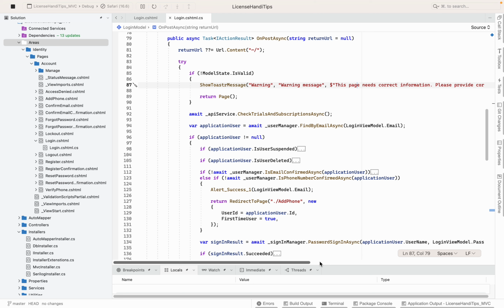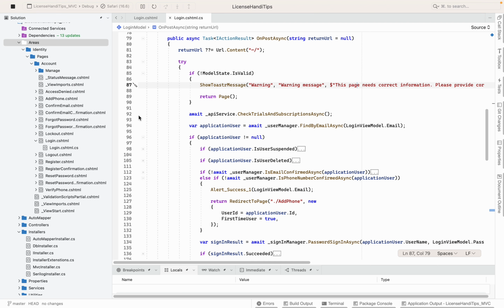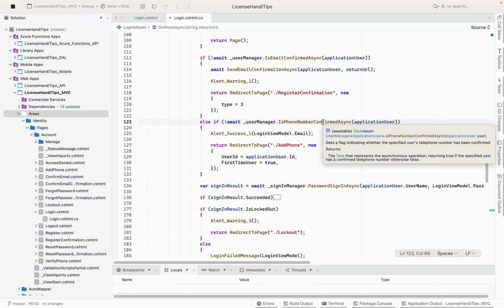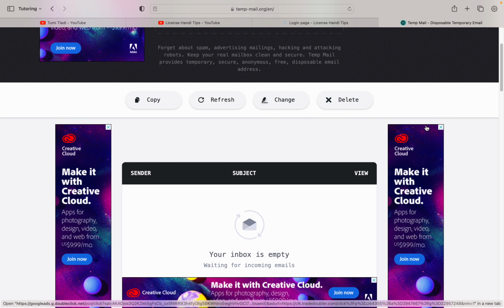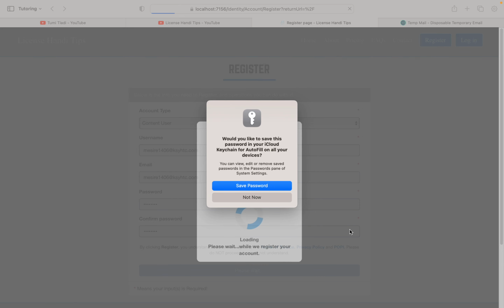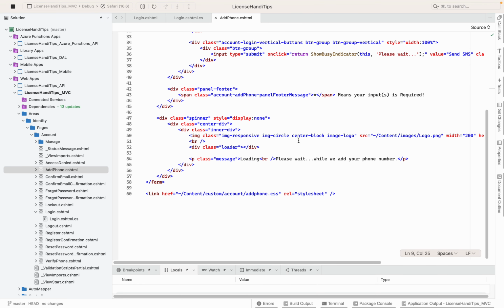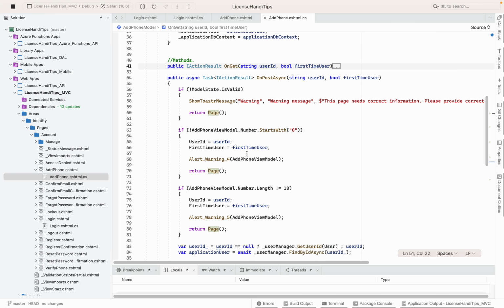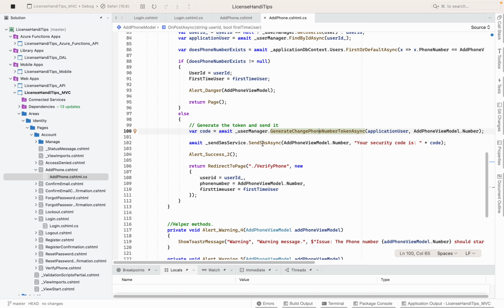Learn part 6 of Identity system in ASP.NET Core MVC, if you want to learn Programming for only R25.